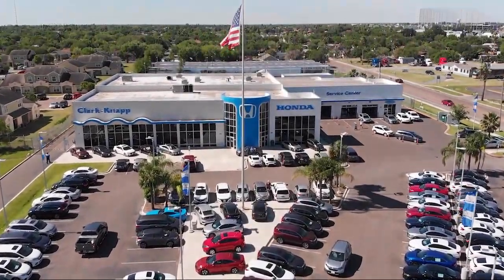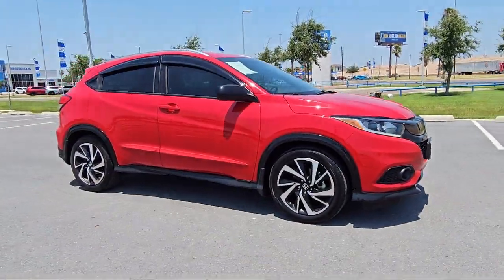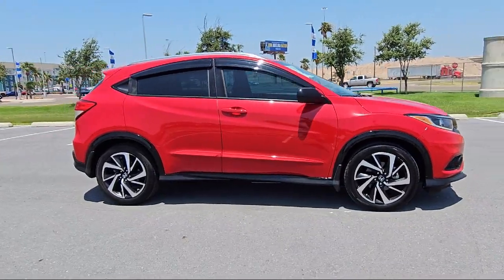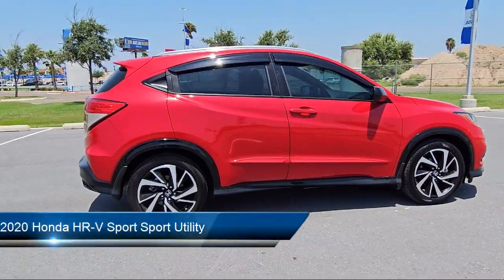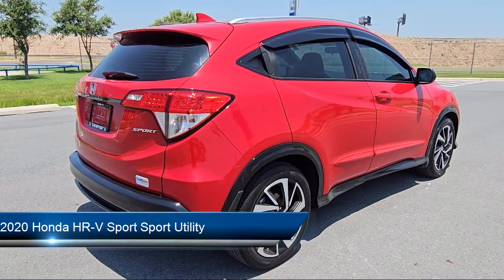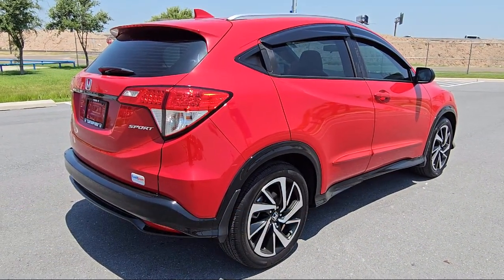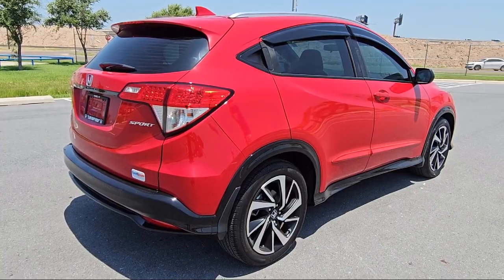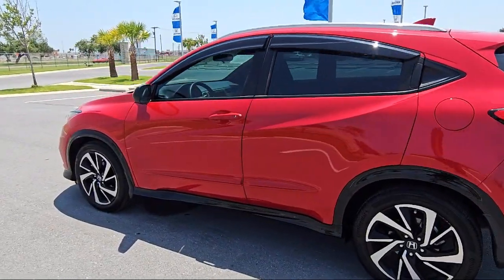2020 Honda HR-V Sport Sport Utility McAllen Mission Edinburgh Weslaco Pharr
2020 Honda HR-V Sport Sport Utility Stock Number: 49136B Vin:3CZRU5H12LG700831.